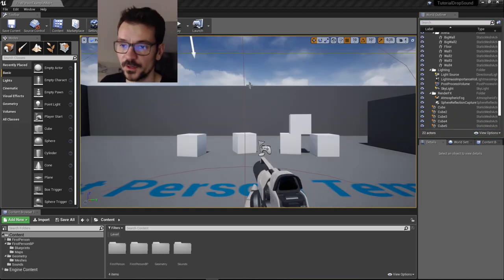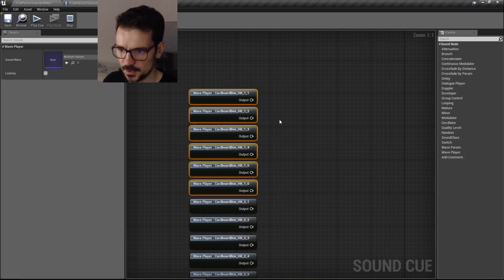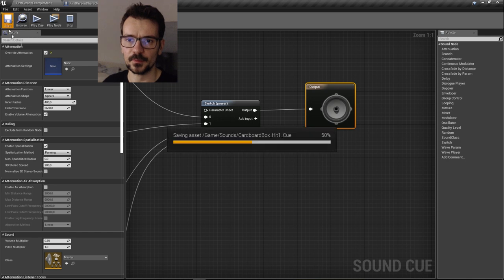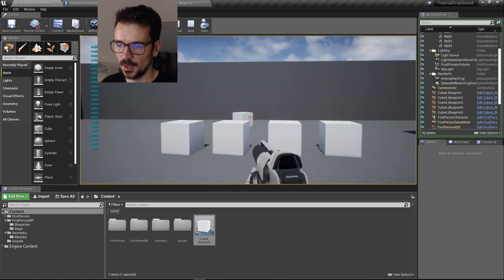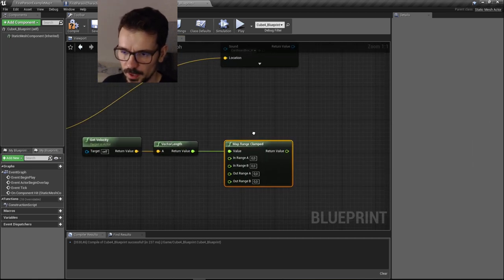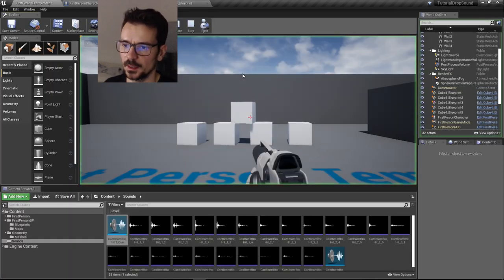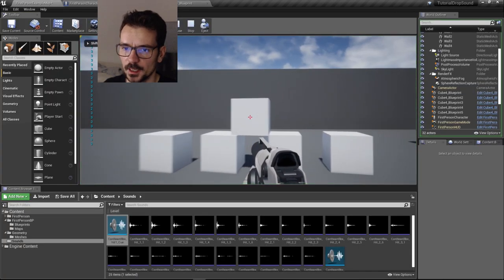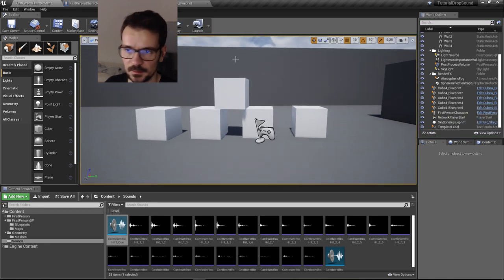UE 4 Minutes TUTORIAL - Procedural Drop Sound. Hit sounds of dropping objects.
Chcesz się nauczyć jak tworzyć gry? Sprawdź mój kurs na Udemy po polsku: "Jak zrobić Shootera w Unreal Engine 5"

My first Indie Game: Wildlife Rescue Simulator is up on Steam. Please add it to your Wishlist